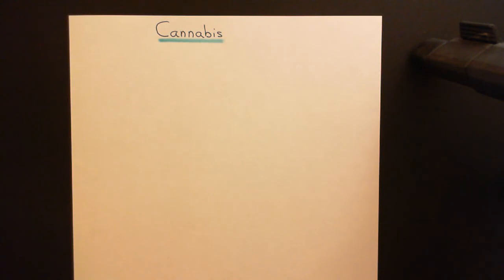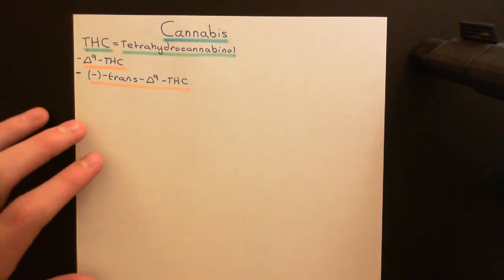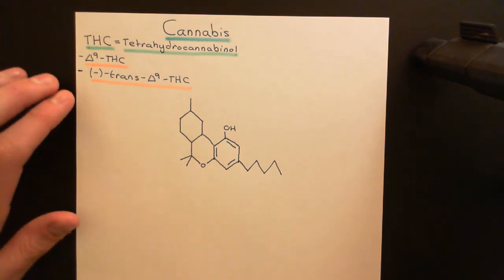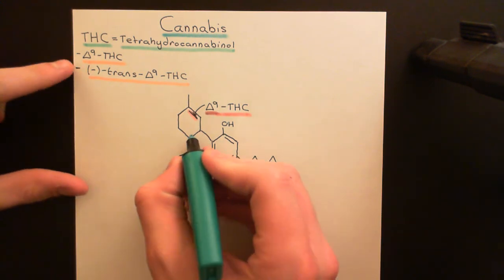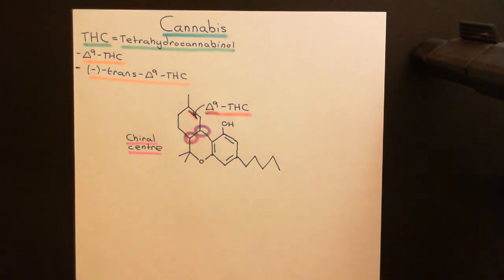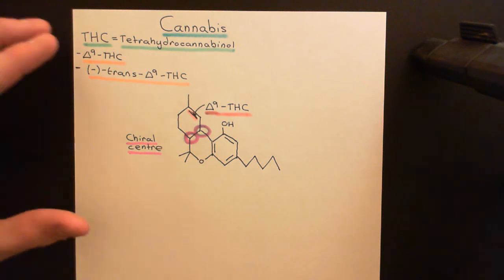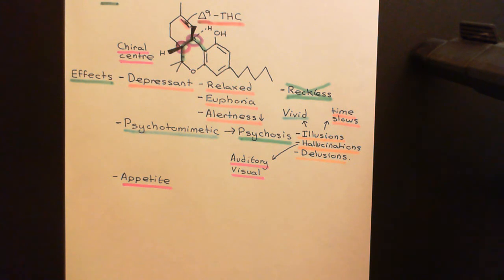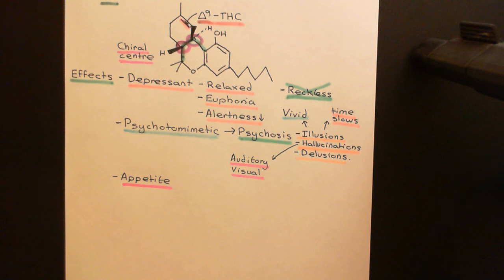Cannabis Part 1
In this video we discuss the effects on the brain of the drug cannabis.